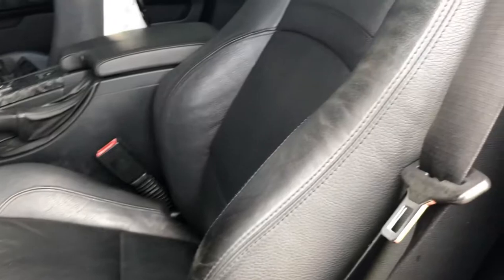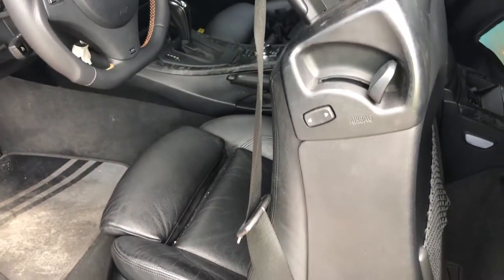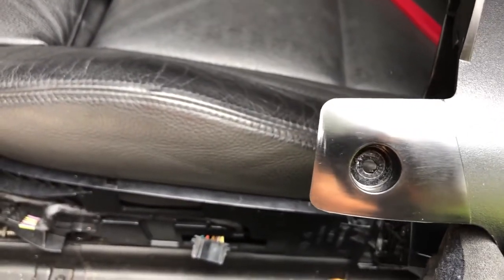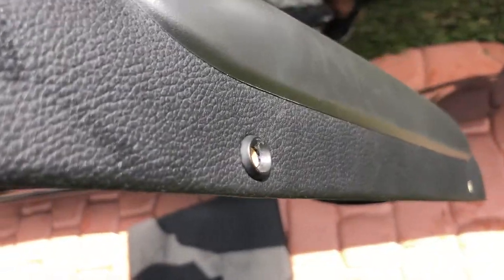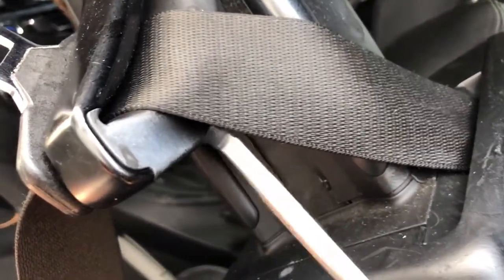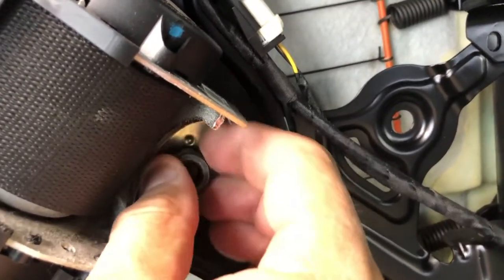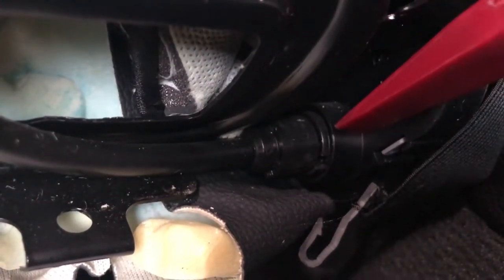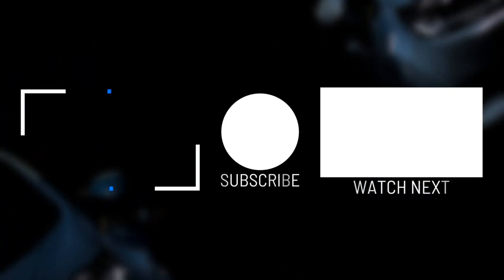Seat Belt Removal - BMW 335i Convertible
I could not find a tutorial video or documentation that describes how to remove the seat belts in my 2009 335i Convertible, so i created my own.  I hope this helps someone looking to do the same.

 with MHD Backend Flash

WHEELS:
Front 19x8.5 VMR 703 ET40
Rear 19x9.5 VMR 703 ET 33

TIRES:
Falken Azenis FK510
Front 235/35/19
Rear 265/30/19